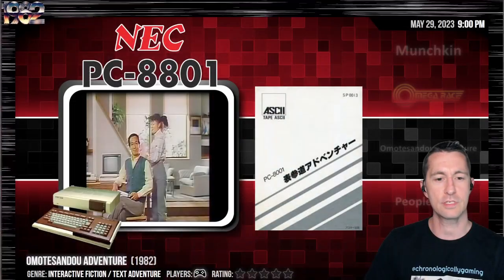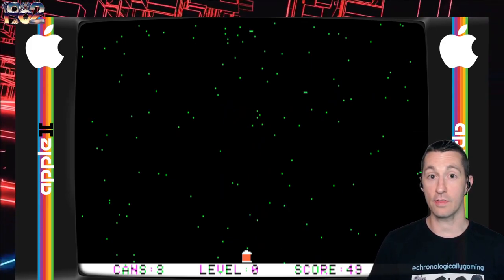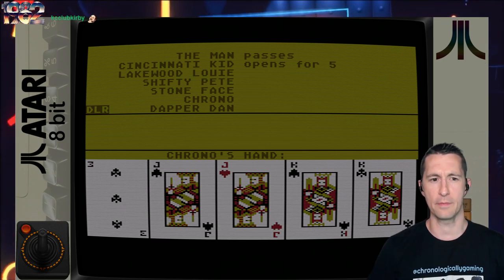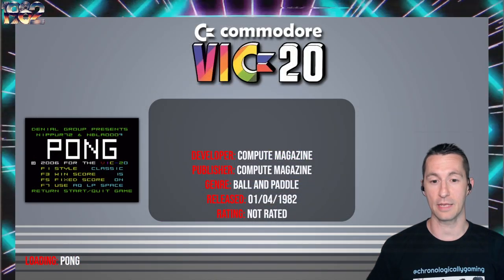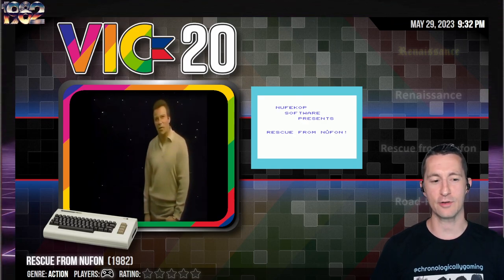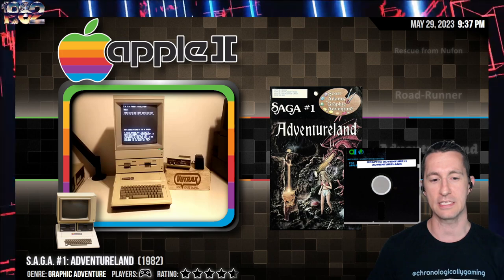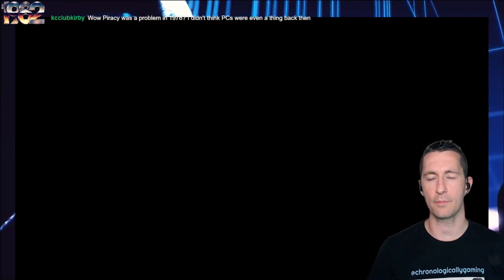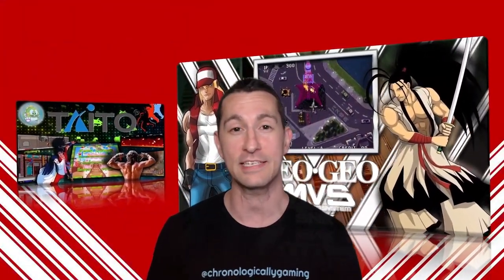Scott Adams Talks to You with the Votrax on Your Apple II!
People Pong sets the new standard of Pong games moving forward! The Carnage! We have several games that do not run and Board Game variants and finally end on the first talking adventure game in the Scott Adams series! Would.. You.. Like.. To.. Play.. A.. Game?

Episode 165!
1982 - April
Video Games Featured:
00:00 Welcome to the Show!
00:23 Apple II - People Pong
04:48 Apple II - Pest Patrol
11:13 Sinclair ZX81 - The Pharaoh's Tomb
13:16 Atari 800 - Poker Tourney
16:54 Commodore VIC-20 - Pong
19:08 Atari 800 - Probe One: The Transmitter
25:25 Sinclair ZX81 - Psion Backgammon
27:57 Atari 800 - Renaissance
29:46 Commodore VIC-20 - Renaissance
32:00 Commodore VIC-20 - Rescue from Nufon
32:51 Commodore VIC-20 - Road-Runner
36:08 Apple II - S.A.G.A. #1: Adventureland
51:28 Outro

Chronologically Gaming!
Live on Twitch Every Weekday at 9pm Central